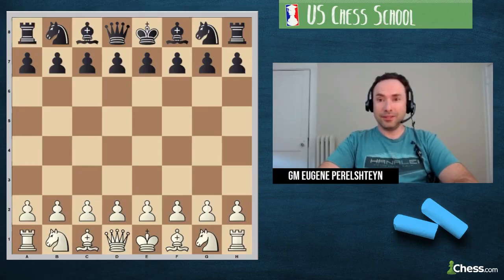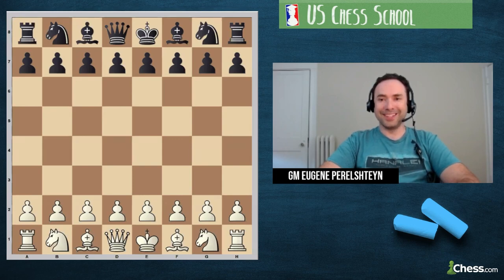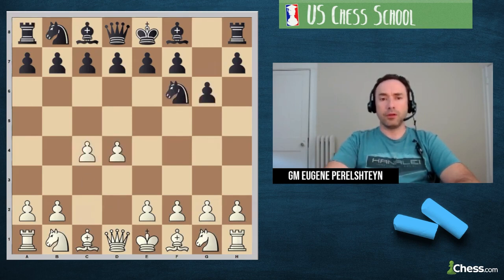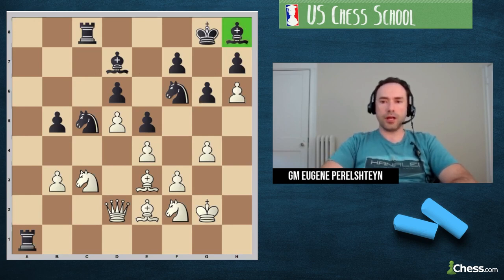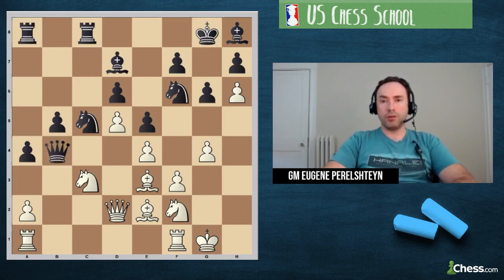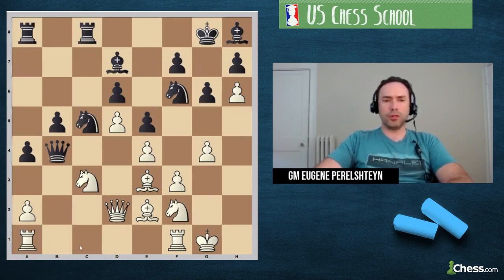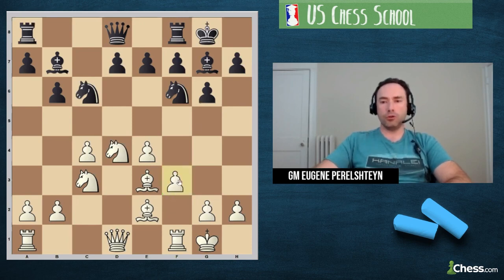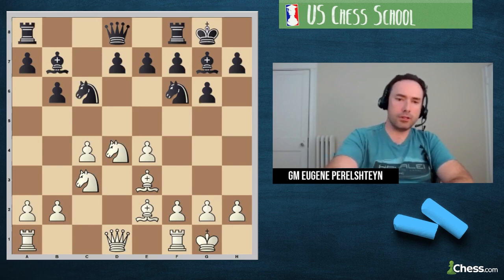Falling for Traps With GM Eugene Perelshteyn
00:00 Intro
07:24 Problem 1
09:10 Problem 2
11:25 Problem 3
15:01 Problem 4
18:38 Problem 5
20:52 Problem 6
23:09 Problem 7
26:15 Problem 8
33:09 Problem 9
45:18 Problem 10